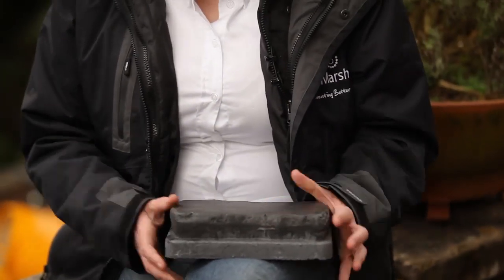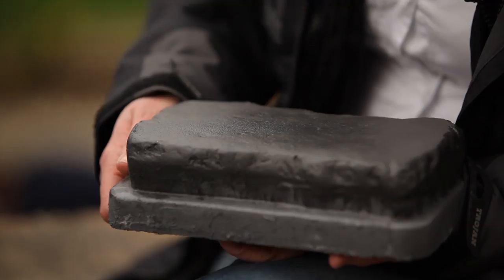How to lay COBBLETECH Driveway System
This short film introduces the Marshalls COBBLETECH Driveway System and demonstrates how the Patented, specially designed COBBLETECH blocks can be used to create a realistic, antique stone look without the time, mess and hassle of traditional cobbles.